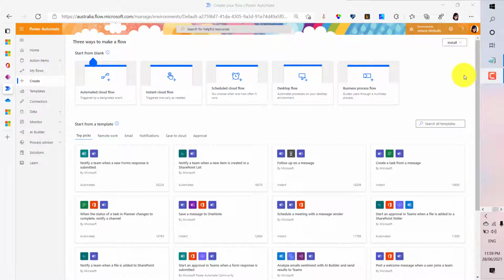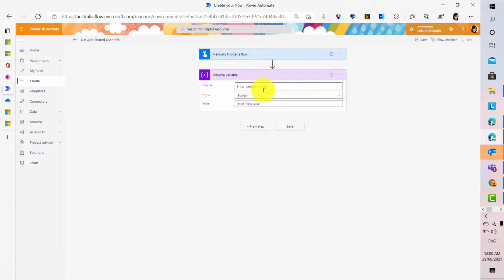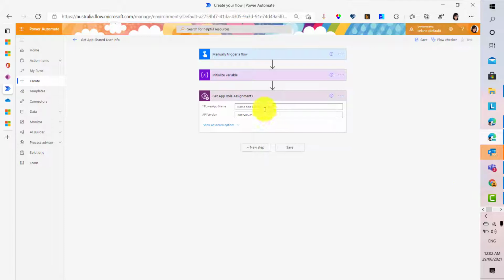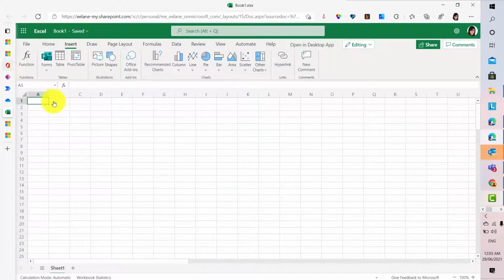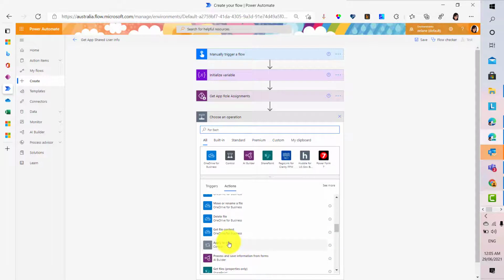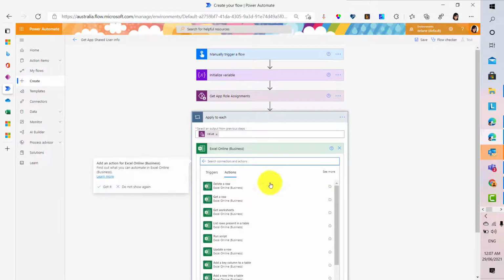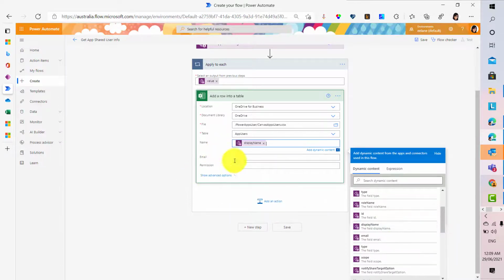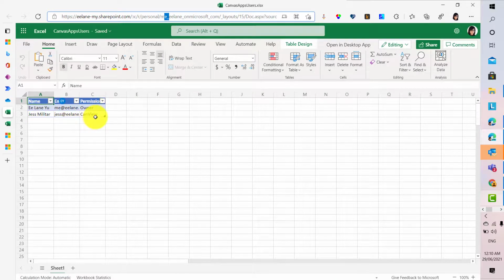Export Canvas Apps Shared Users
Ee Lane show how to use Power Automate - Cloud Flow to export Canvas Apps Users

Content TimeCode:
0:16 Use Case
1:47 Build Power Automate - Cloud Flow